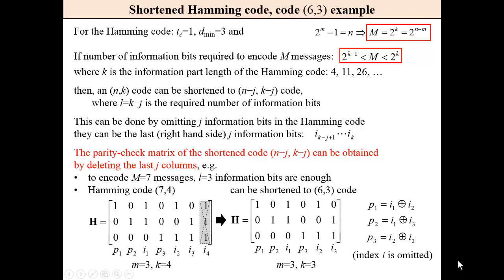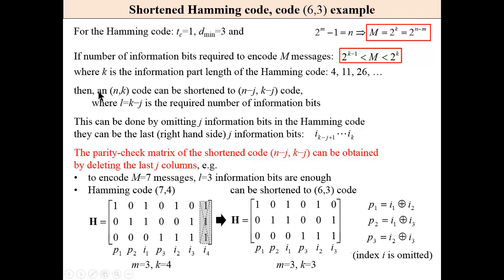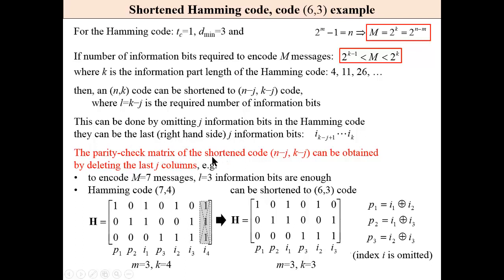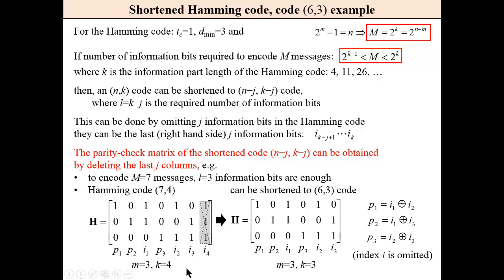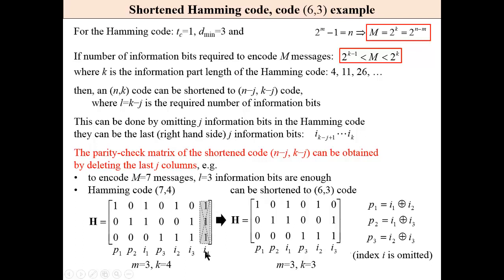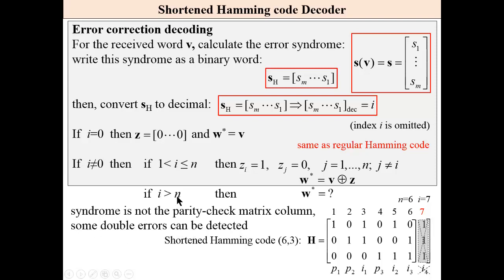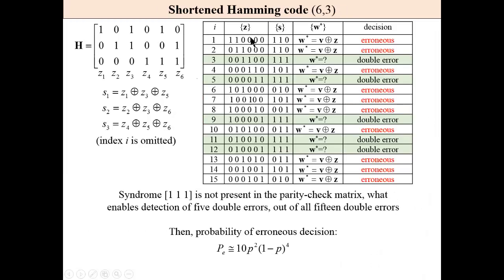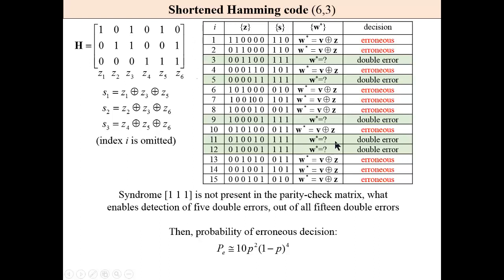Hamming codes Pt 2, shortened code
Encoding and decoding, shortened Hamming code (6,3)